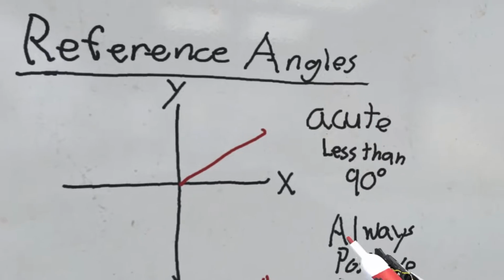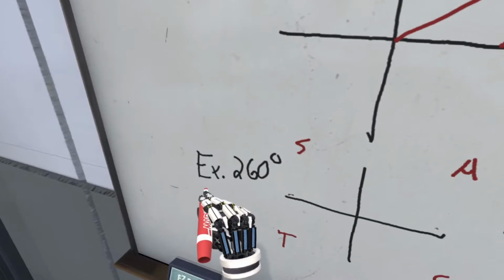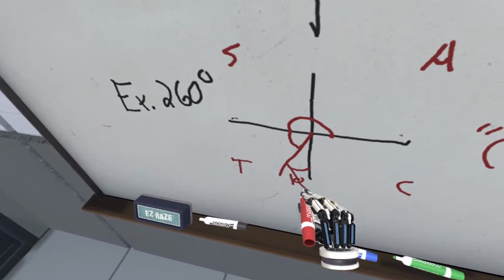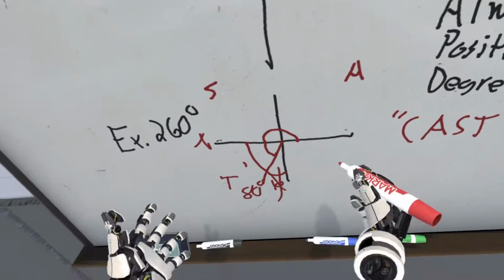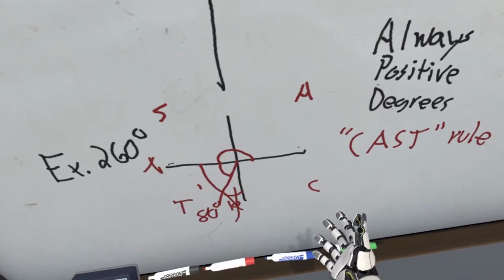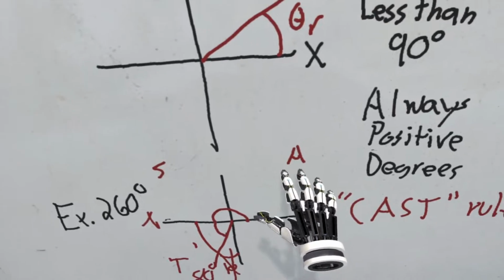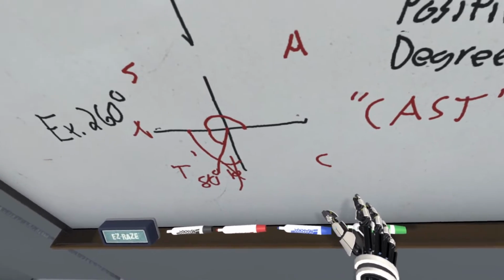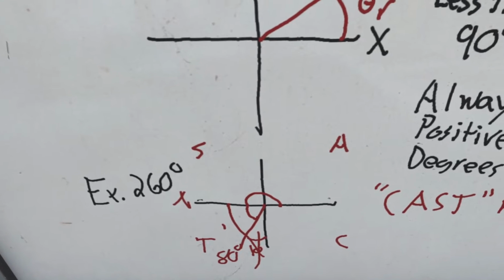Reference Angles and the CAST Rule | Math in VR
A fast and simple video covering the basics of Reference Angles and the "CAST" Rule.